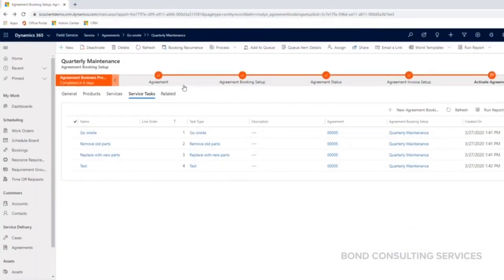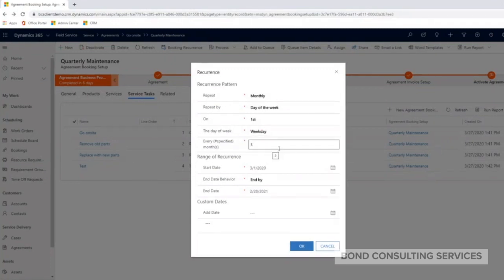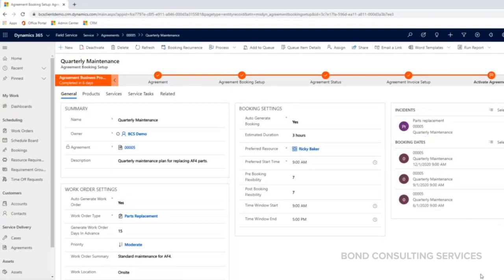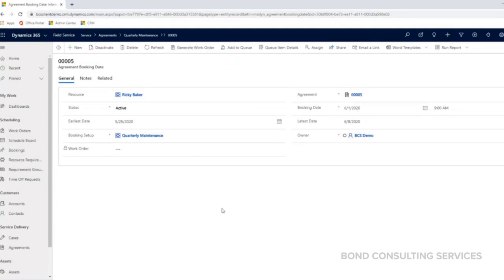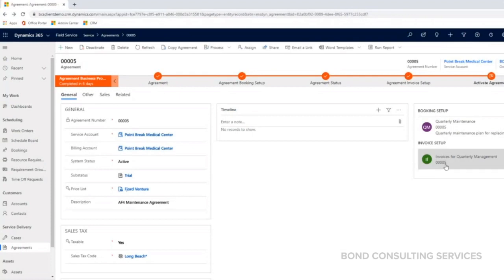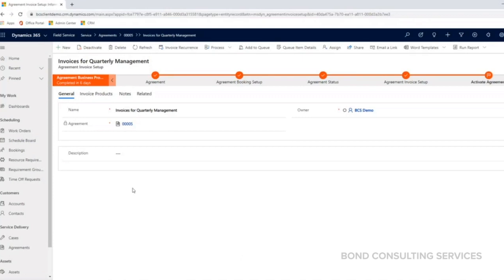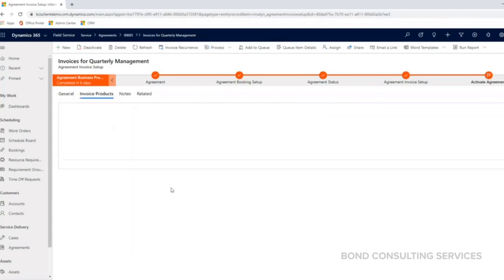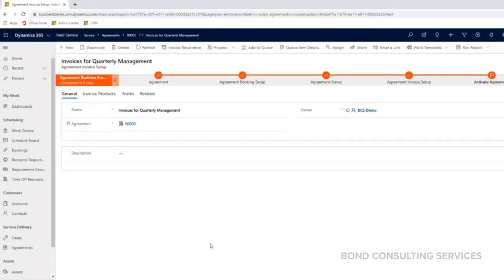Dynamics 365 Field Service | Booking Recurrence & Invoice Setup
This BCS Product Video introduces booking recurrence which is how often you want your work orders generated, as well as the invoice setup which automatically generates invoices for products and services in Dynamics 365 Field Service.